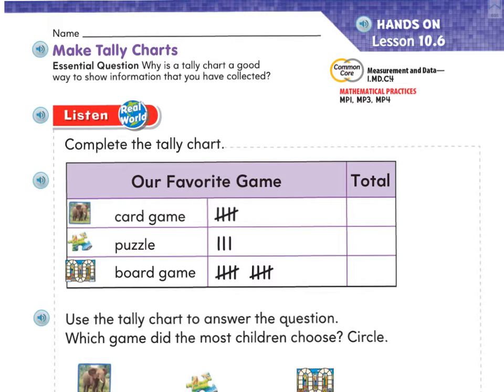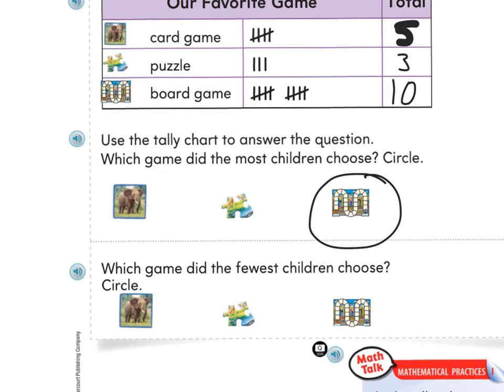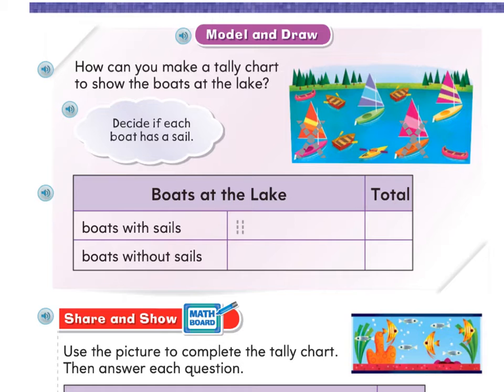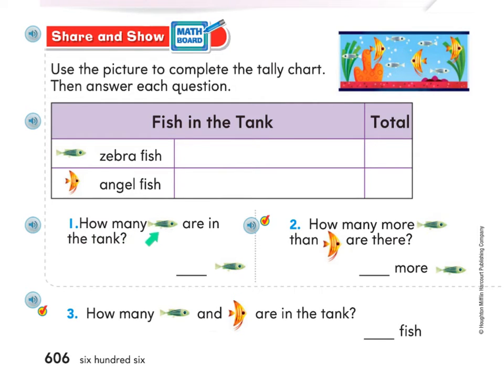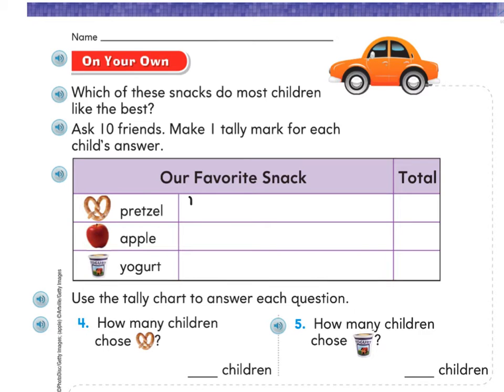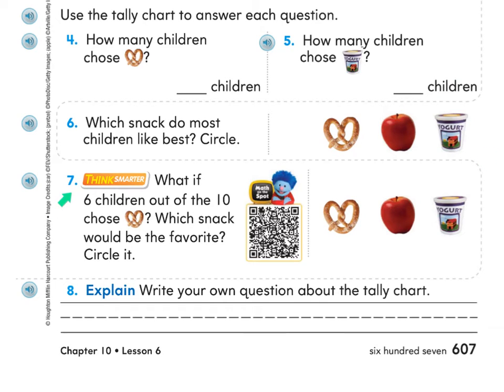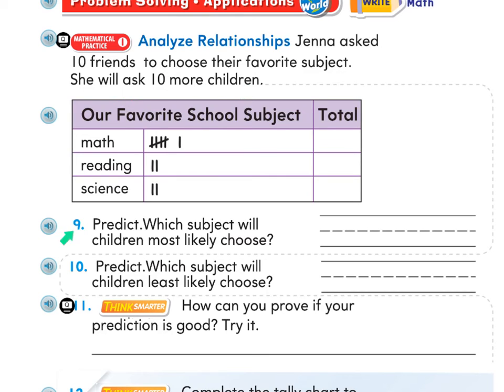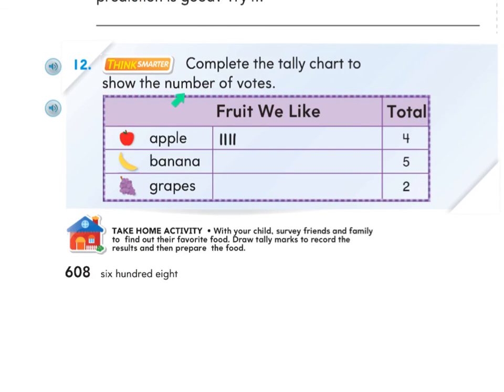Math 10.6 Make Tally Charts